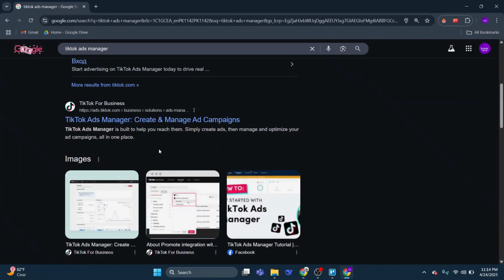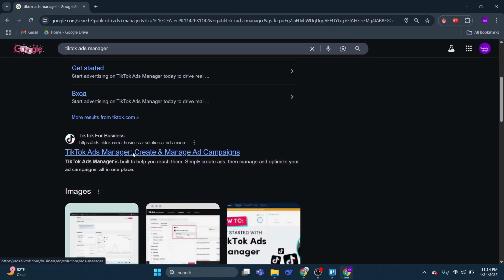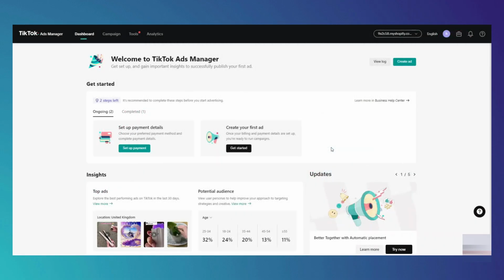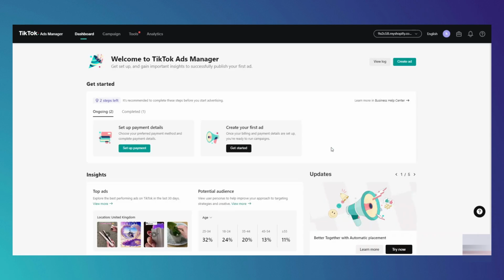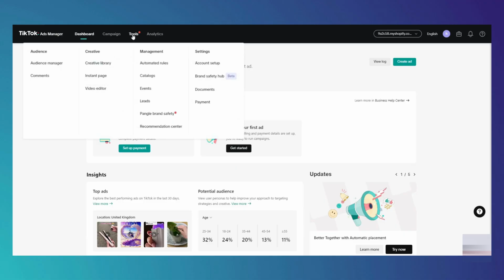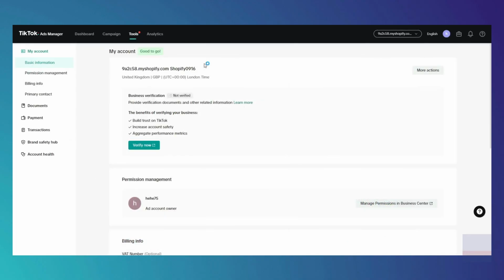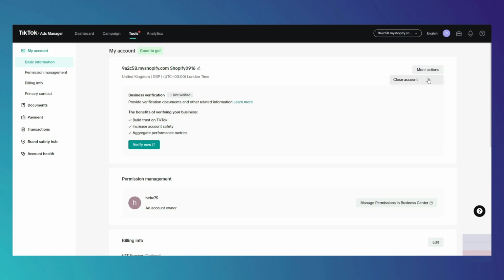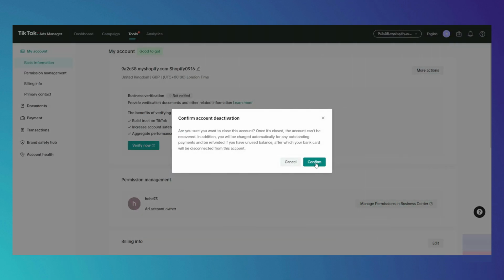How To Delete TikTok Ads Manager Account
Need to close your TikTok Ads Manager account permanently? 🗑️ This step-by-step guide shows you how to delete your TikTok Ads Manager account safely and completely in 2025. Whether you're done advertising or switching platforms, this tutorial walks you through everything you need to know.